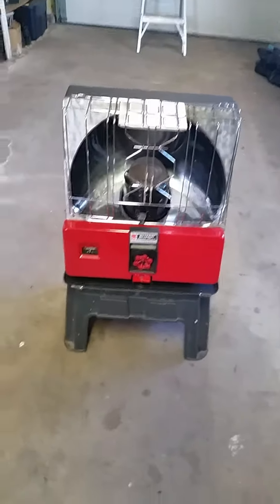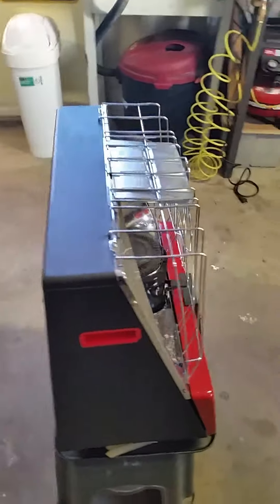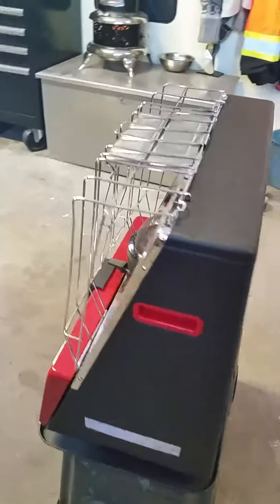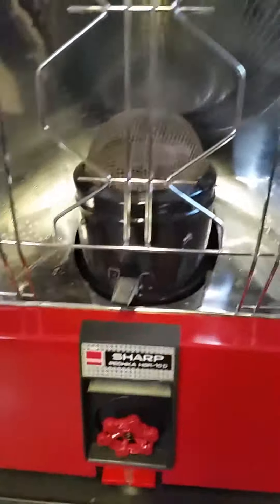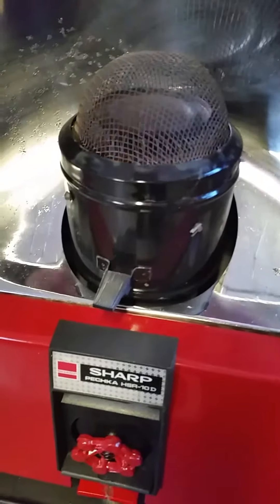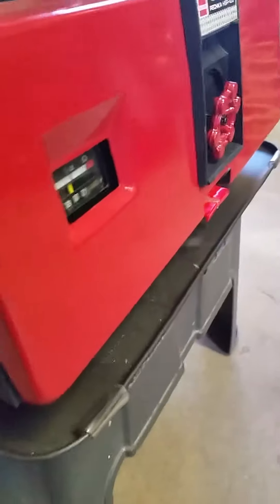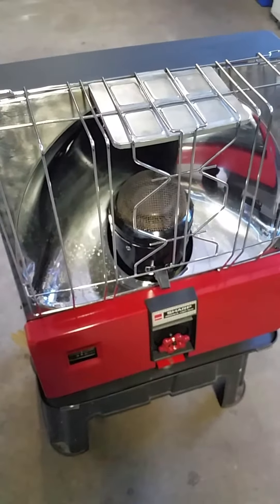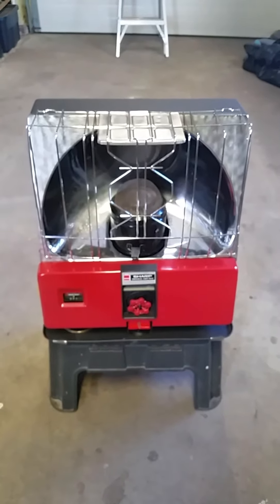1970's Radiant heater restored